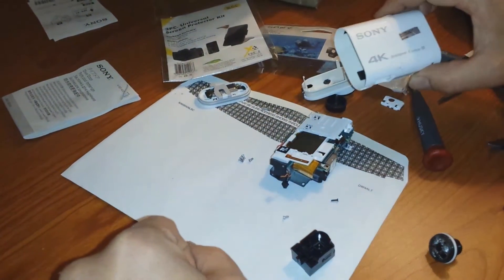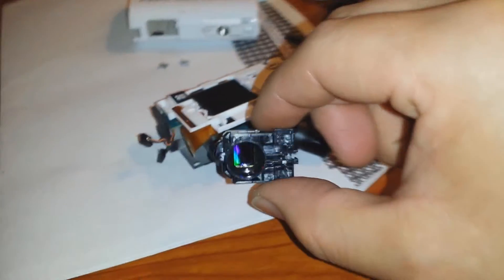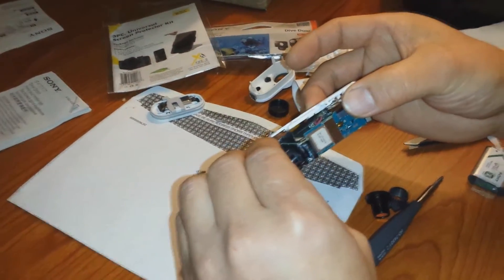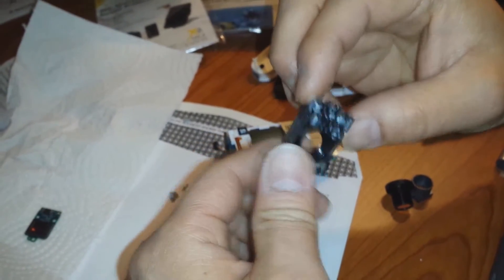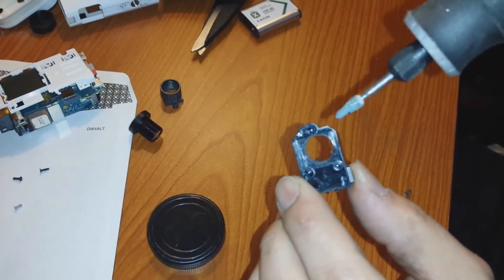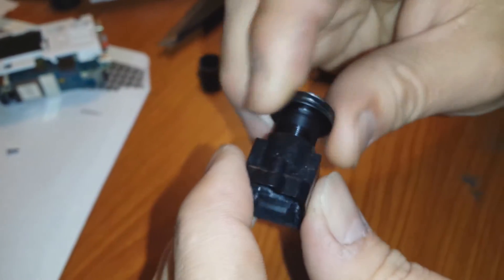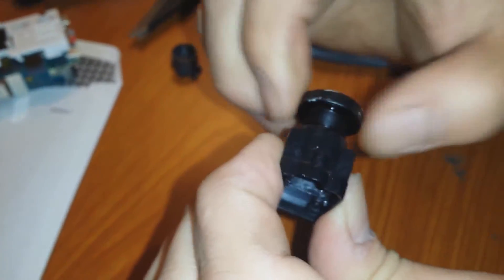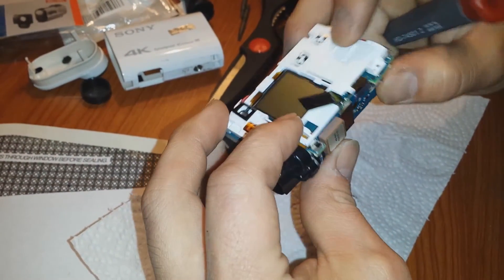Sony Action Cam with a GoPro 2 Hero lens. Focus issue resolved.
This is how I fixed the issue.  Please use this as a "reference" rather than a "how to" or a "guide to replacing".
I purchased a gopro hero 2 lens as most websites and YT videos suggest.  It works for most Sony action cams but not my cam, the FDR-X1000V.  Seems like others have the same issue.  I took the risk and decided to record some steps as to show you a "reference" of what I did.  I hope it helps.  In noway is this a "how to video".  I am merely displaying to you what I did to make the focus work.  I also suggest not to "shave" off the threads on the lens.  Maybe you can shave off the rear end of the threads of the sensor housing (closest part to the sensor) but I chose not to and also I did not have to.  If you mess with the lens thread, you will probably have a difficult time to "line them up and screw it in".
Original Video I saw by @Kevin Muldoon.  Comment on there by @Jason Charitakis.  Both of them gave me inspiration and confidence to tackle this project!  :D